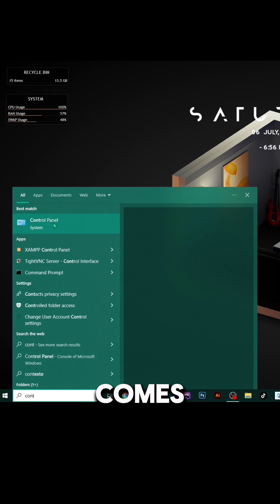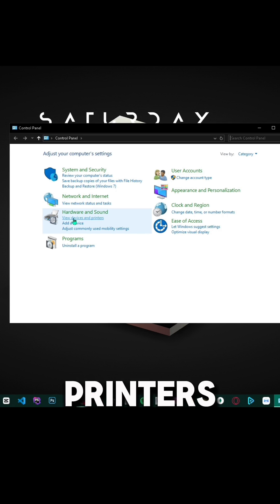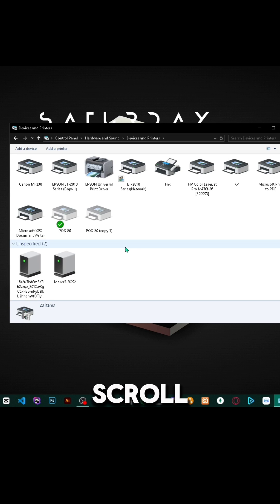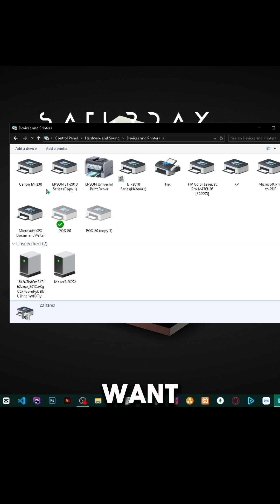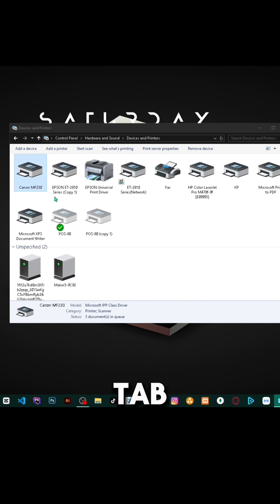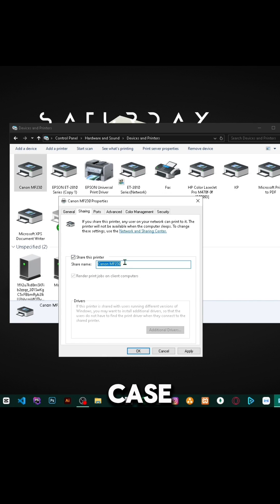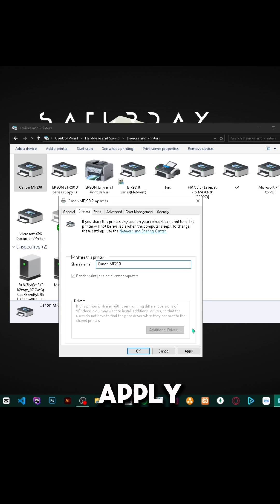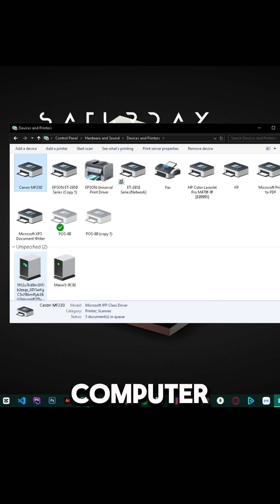How to Share a Printer on Windows 10 & 11 step by step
In this tutorial, I’ll walk you through the process of sharing a printer on both Windows 10 and Windows 11. Sharing a printer allows multiple devices on the same network to use a single printer, saving you time and resources. Follow these simple steps to set up printer sharing